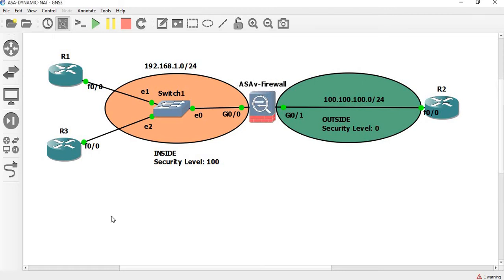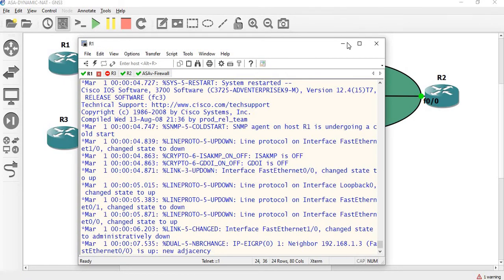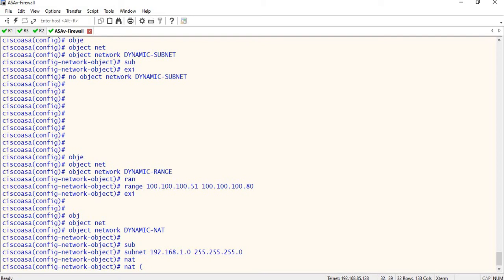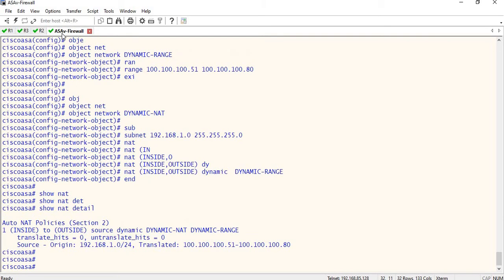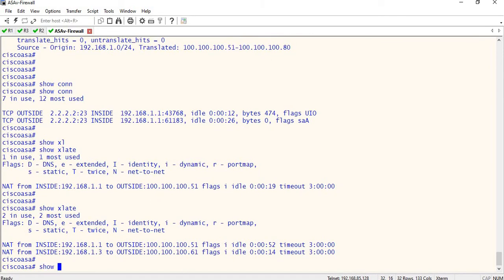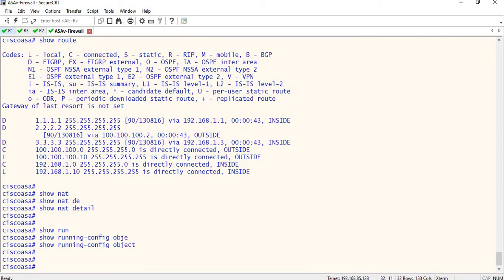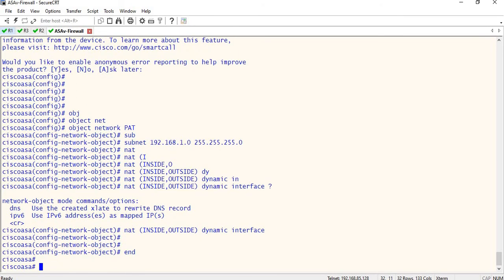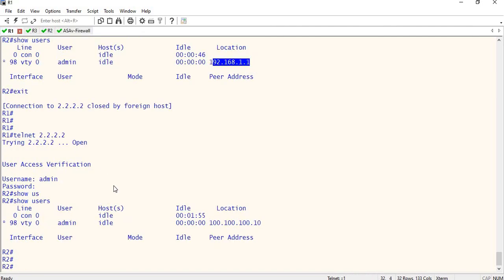NAT Course 4 || Dynamic and PAT || [TAMIL]